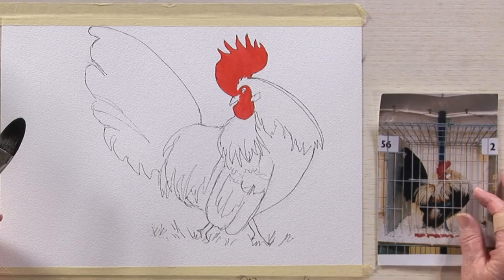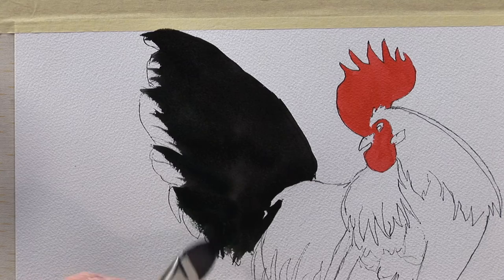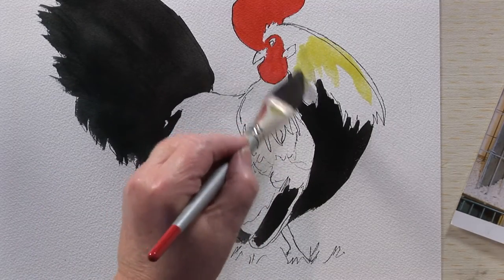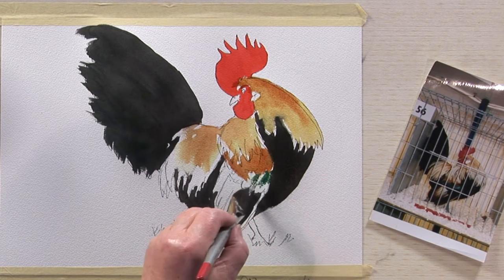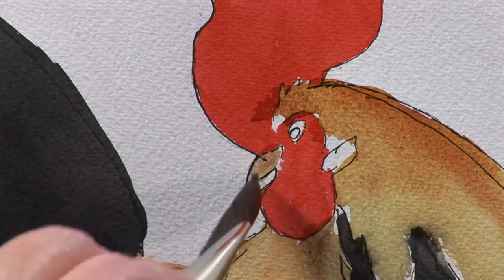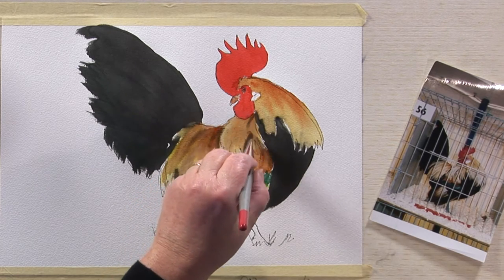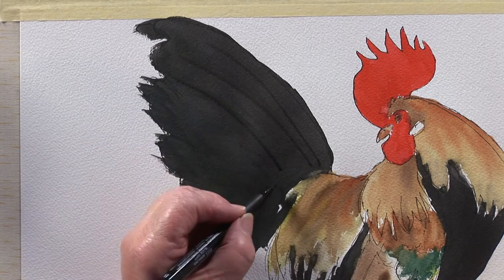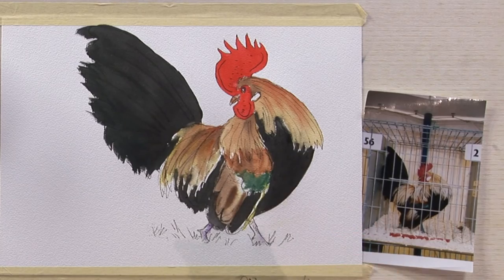A Bantam Cockerel with Anne Smart